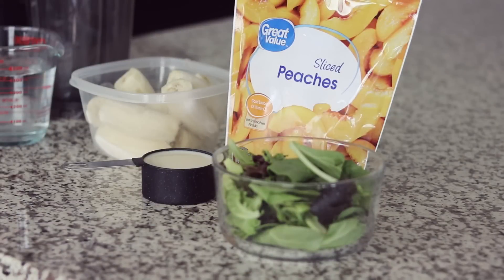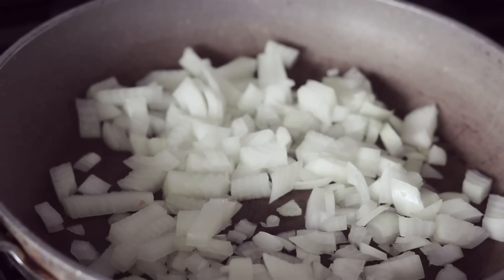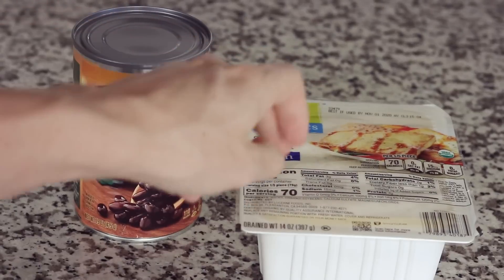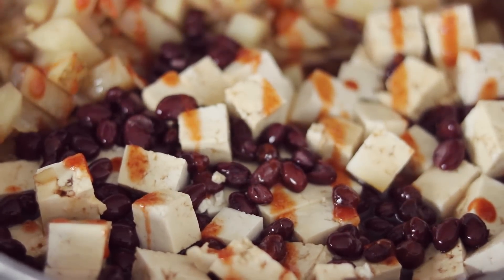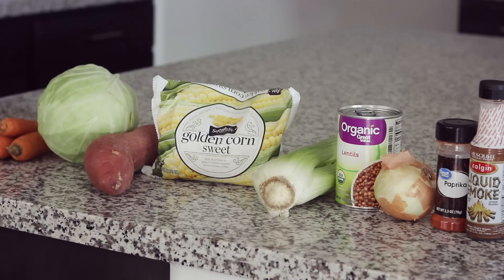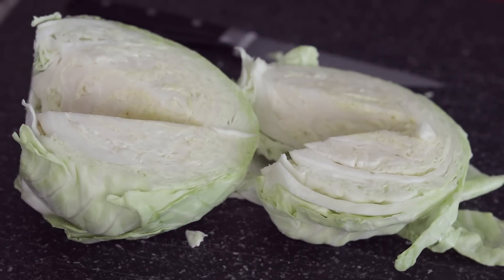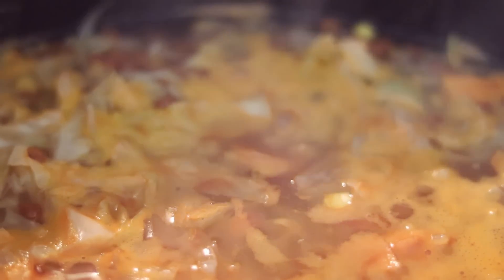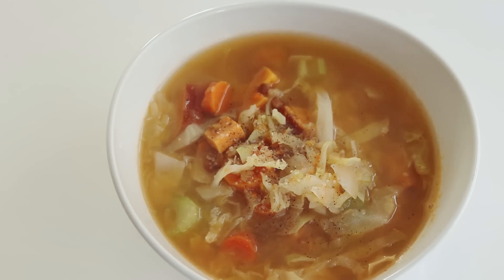What I Ate Today: LOW CALORIE MEALS FOR WEIGHT LOSS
In this video, I show you everything I eat in a day on a plant-based, low calorie density diet.  I lost over 30 pounds without counting calories because when you eat foods that are under 700 calories per pound, you don't have to.

Want to learn more about how to lose weight on a low calorie density diet? -- Check out this playlist with over 30 videos that I've created with easy recipes, tips, motivation and more

DID YOU ENJOY THIS VIDEO? This helps my channel grow.